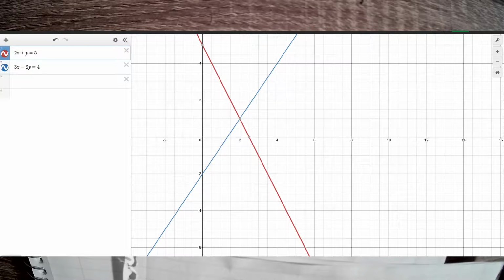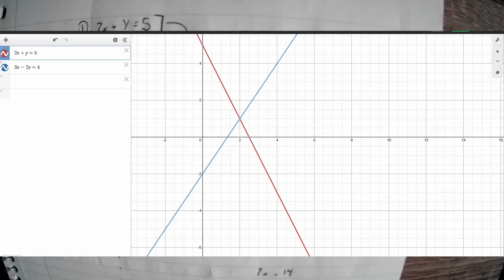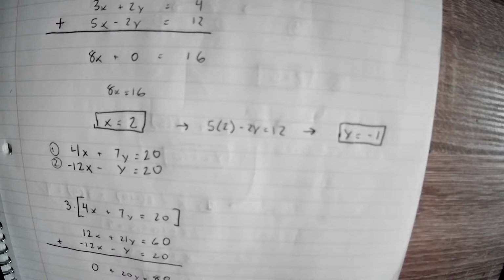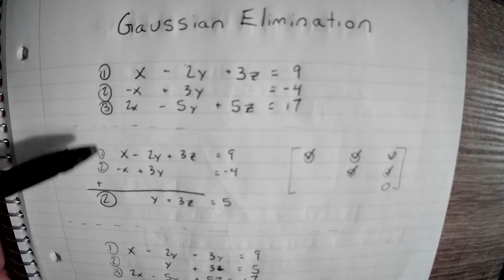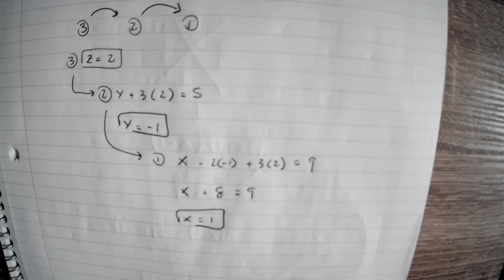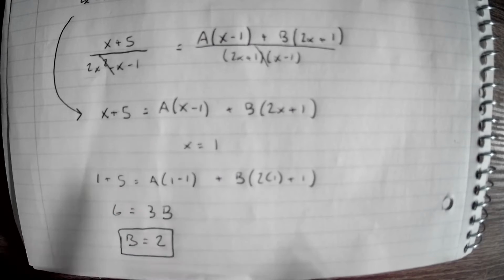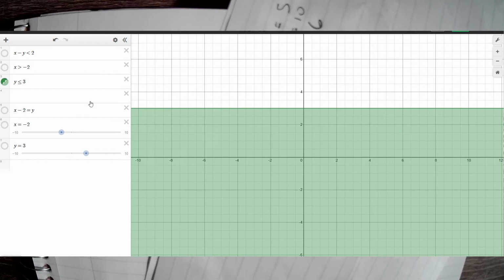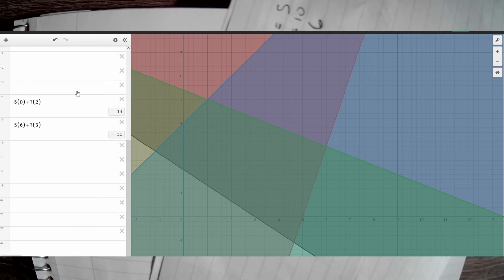Math 95 - Week 7 Notes